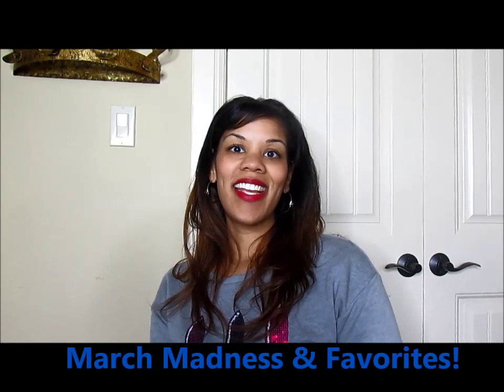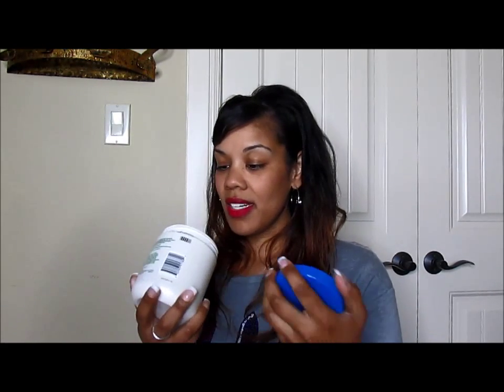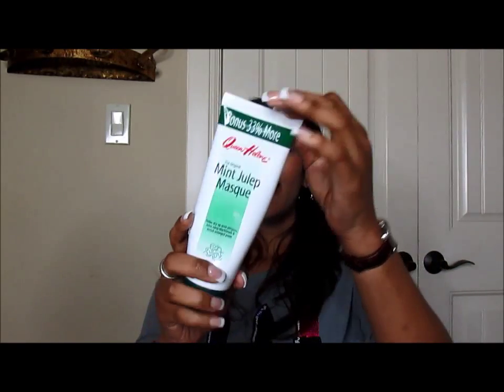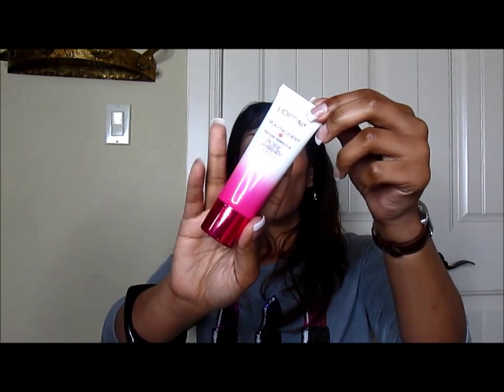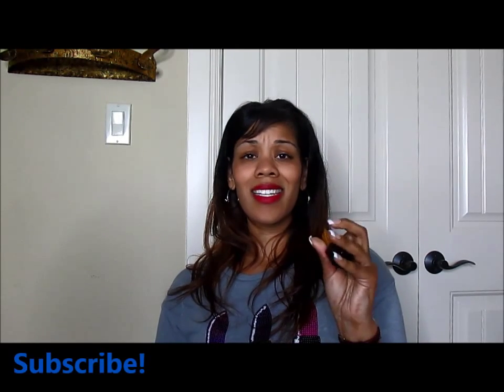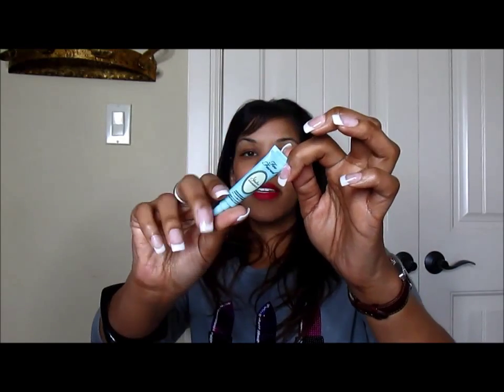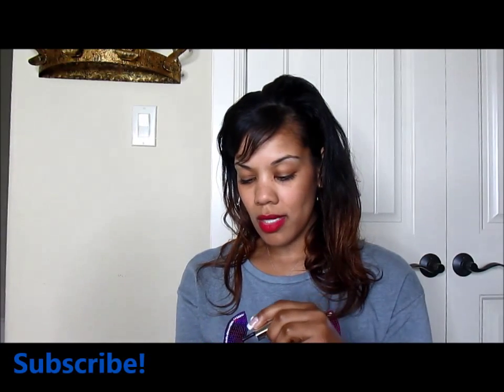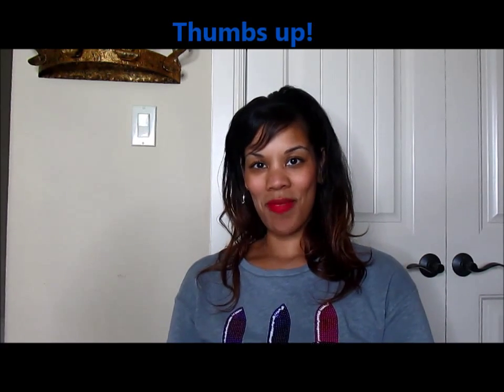March Madness 2015!!! Hits and a Miss!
It's our favorite time of the month: Raves and Regrets! Check out what we have been loving at the krazylovekosmetics headquarters! What products made your list this month?

Products Mentioned:
Raves:
L’Oreal Youth Code Pore Vanisher
Tarte Pure Maracuja Oil
Milani Baked Blush: #05 – Luminoso
Sigma Beauty: F50 Duo Fiber Brush
Mally Eyeshadow Stick: Saddle Shimmer
Maybelline Lash Sensational Mascara: Very Black
Milani Anti-Feathering Lipliner
L’Oreal Extraordinaire Liquid Lipstick: #502 – Plum Adagio
NYX Butter Gloss: BLG22 – Devil’s Food Cake

Regrets:
e.l.f. Eyelid Primer: #7503 – Pearl